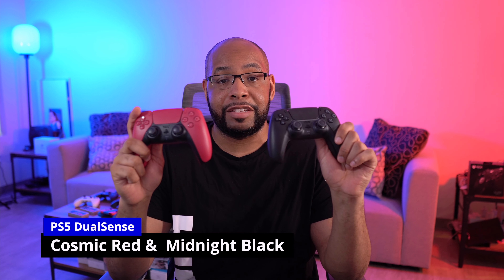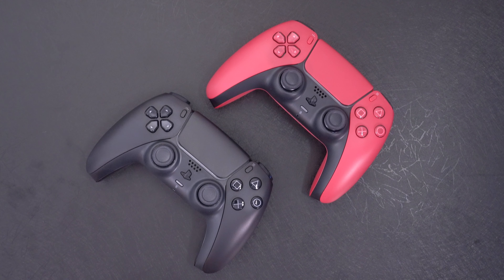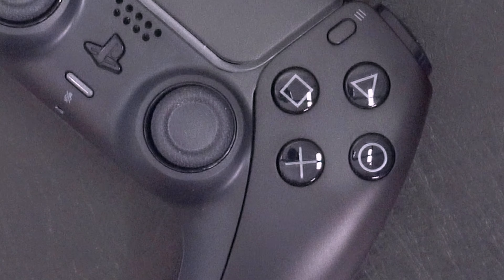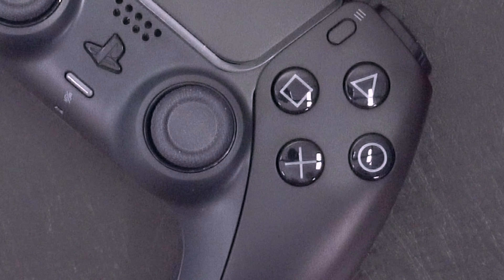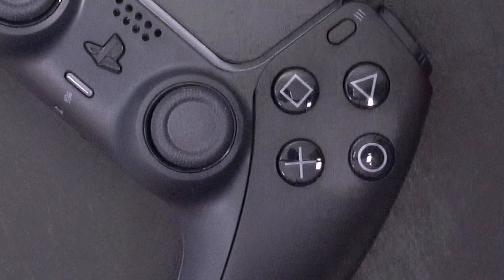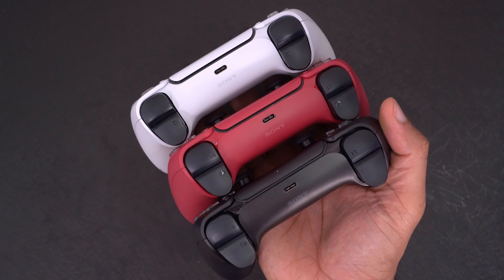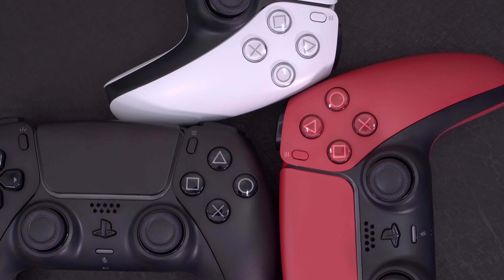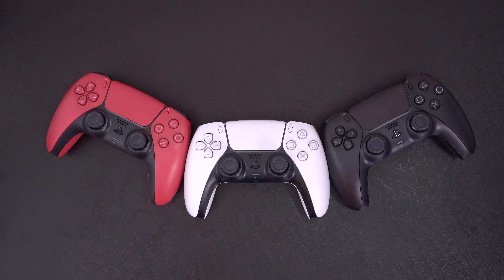Do You Like Red or Black?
Two new colors for the DualSense PS5 Controller. Cosmic Red and Midnight Black!

Cosmic Red
Midnight Black